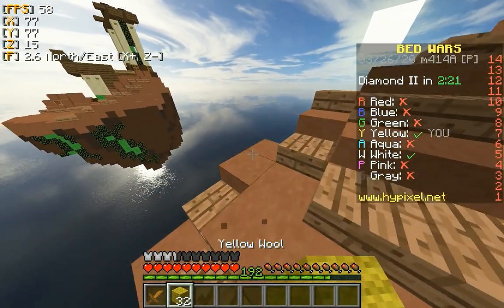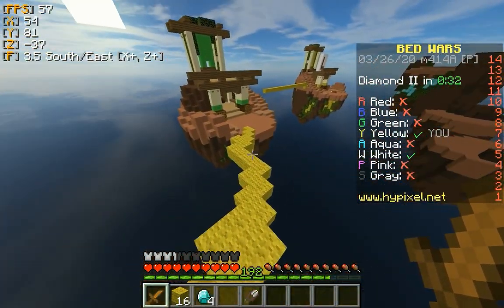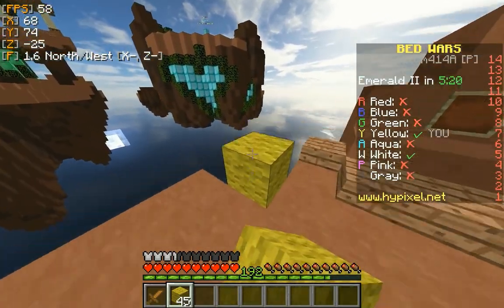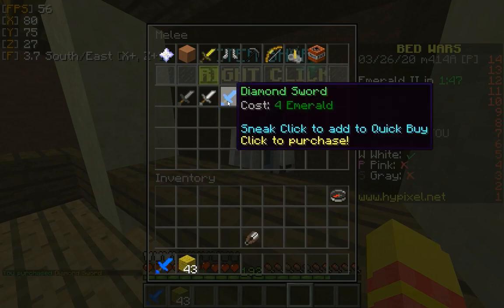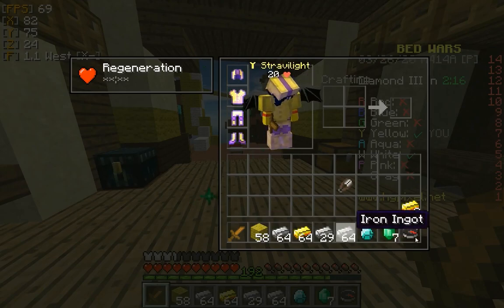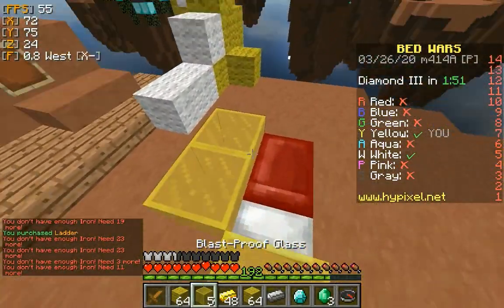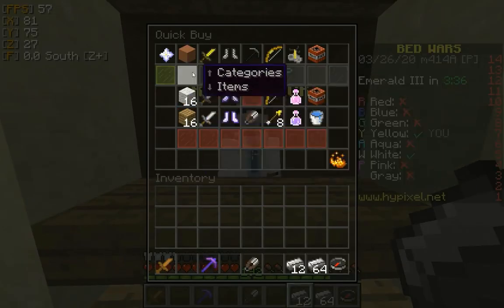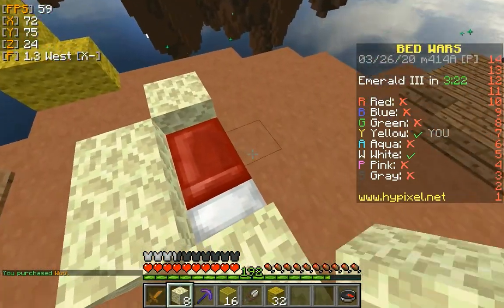Bedwars in 2017 vs 2020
Hello, today I will be showing a comparison of Bedwars in 2017 vs 2020
Huge thanks to Fireway for helping me!

My Discord server (You should join)

Texture pack: Stravilight Waves 16x

Server: mc.hypixel.net